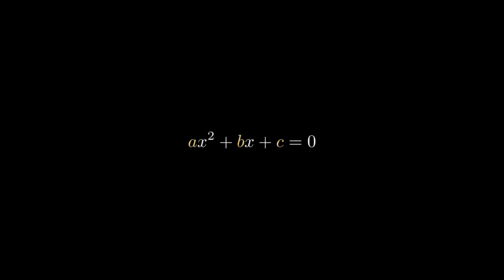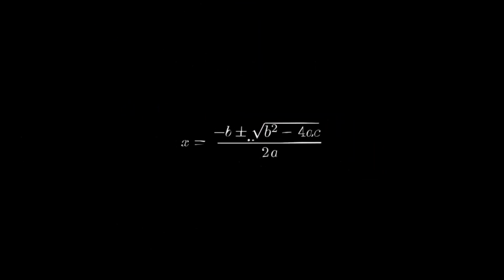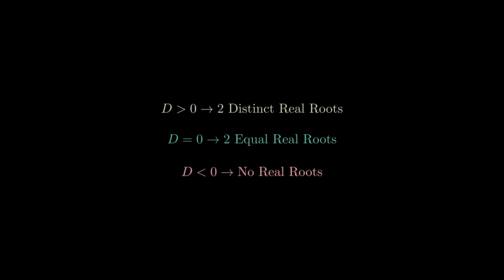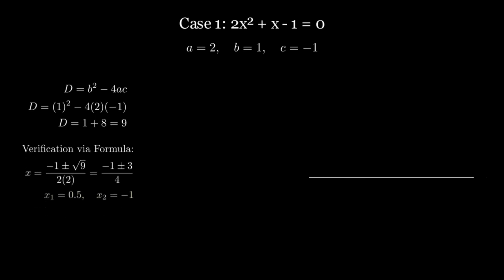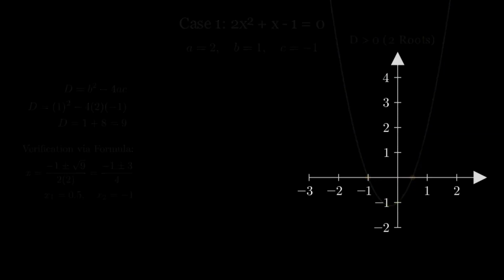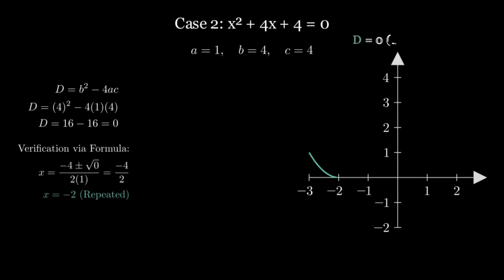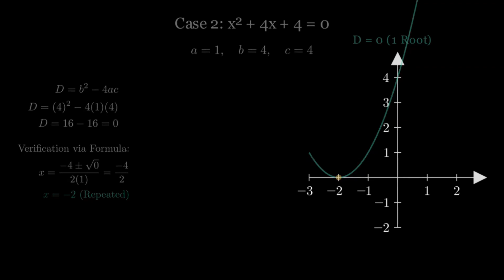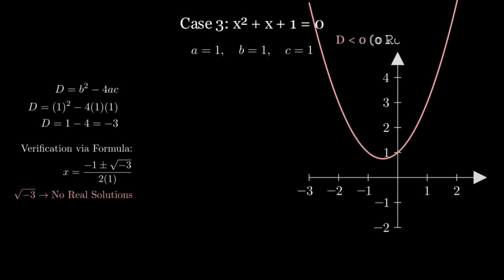Nature of The Roots Complete explaination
Finding Nature Of The Roots of the Quadratic equations. "What is discriminant in quadratic equation. How discriminant  tells the nature of root by using examples (i) 2x^2 + x -1 (ii) x^2 + 4x +4 (iii) x^2 + x - 1 for each nature of root. What is the Nature of roots If D greater than 0, if D=0, If D is less than 0#